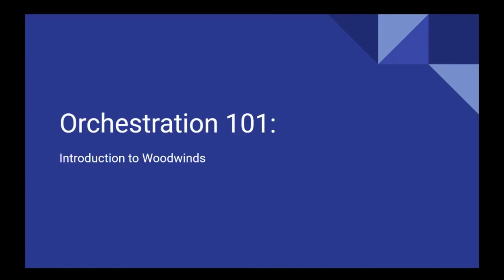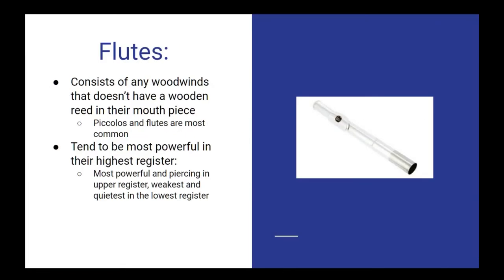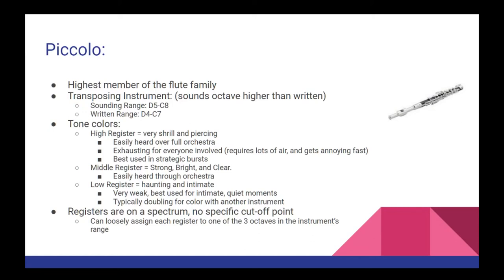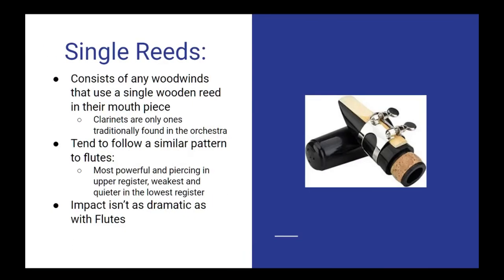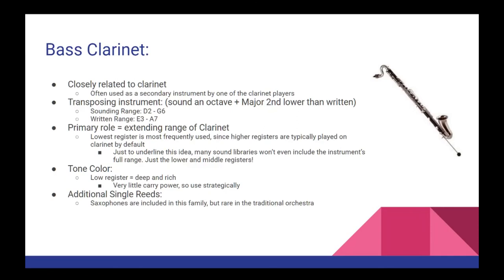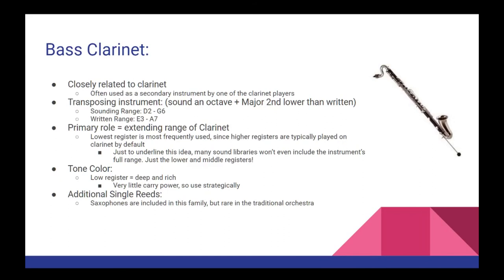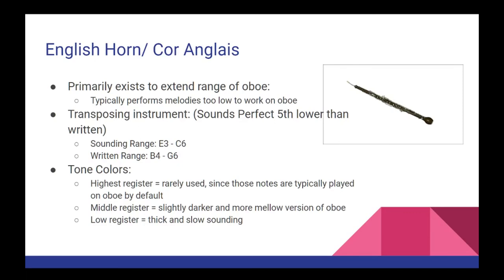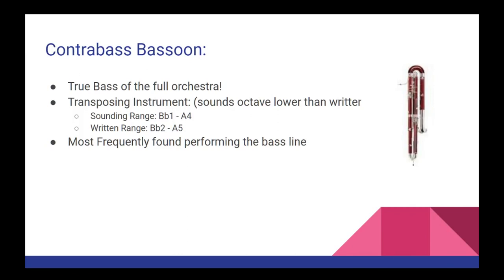Orchestration 101: Intro to Woodwinds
In this video, we start talking about the woodwinds. We'll get to know each of the instruments a little better and figure out just what makes this section so unique compared to the strings and brass!